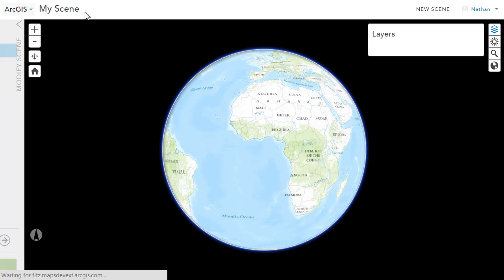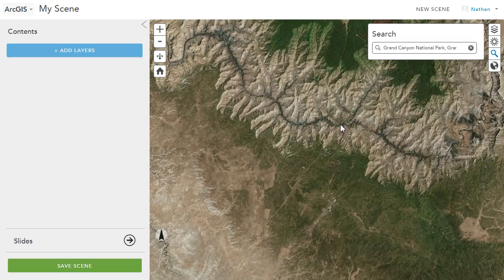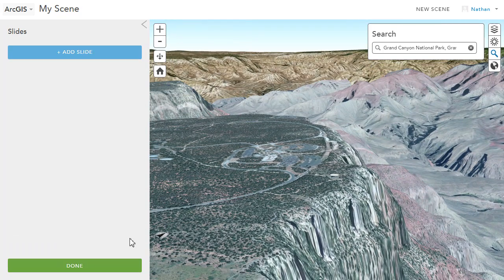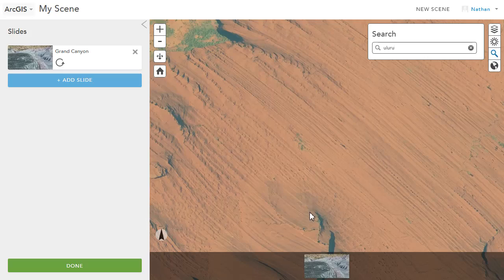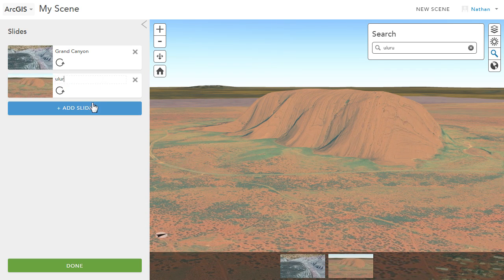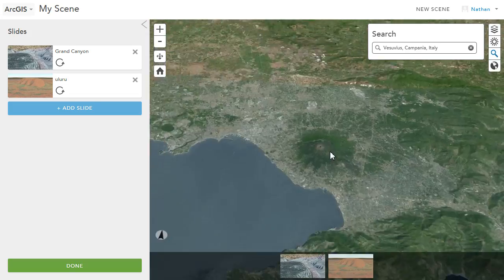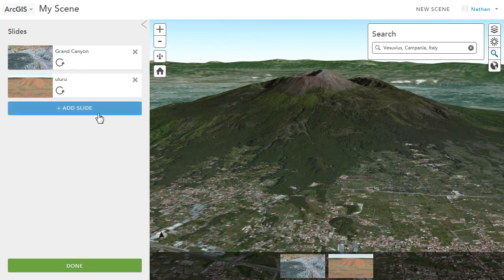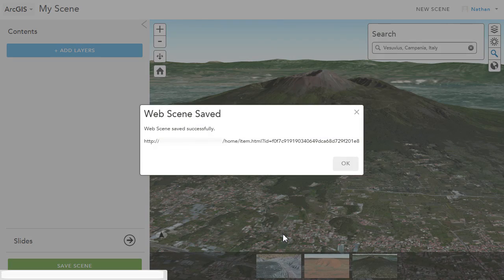Author web scenes using ArcGIS Online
Sharing 3D content demo with Nathan Shephard.